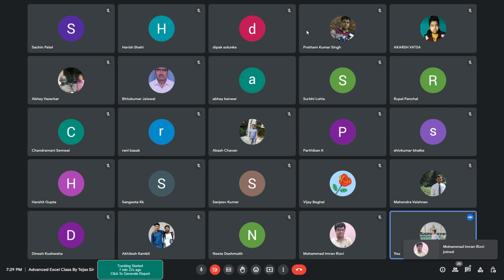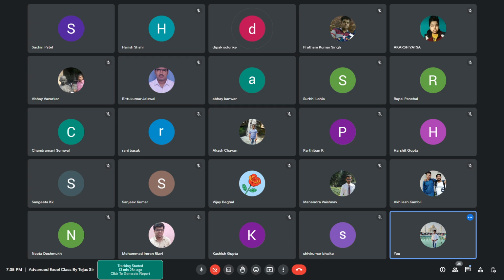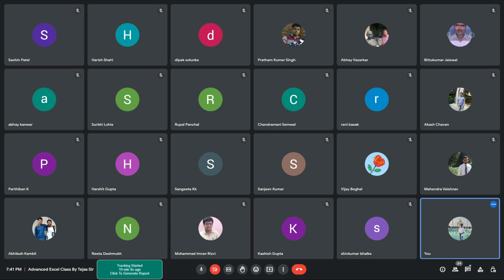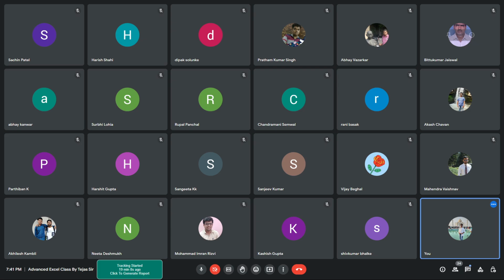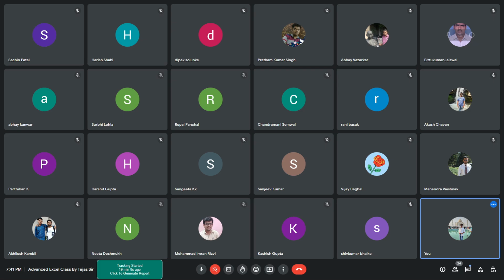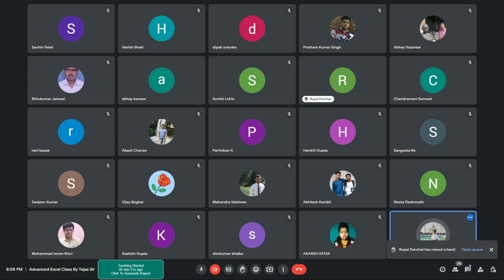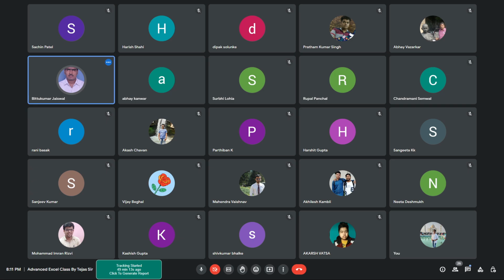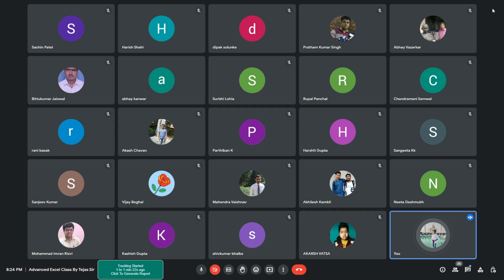advanced excel lecture 1Introduction to Excel by Tejas Sir for visually impaired students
this is the starting lecture of advanced excel course for Visually Impaired students By Tejas Sir